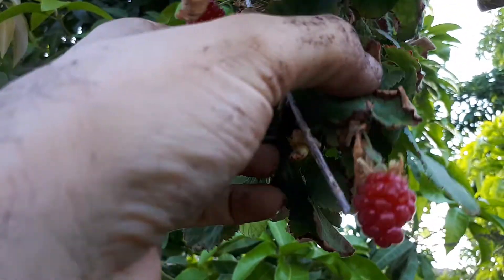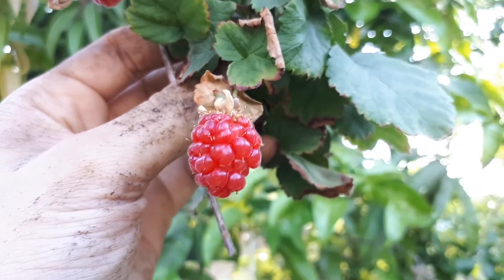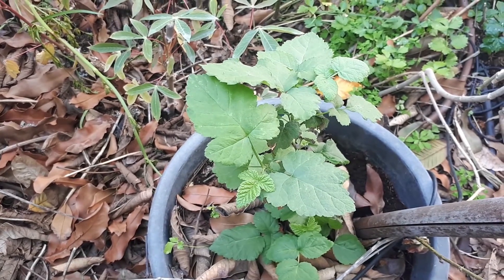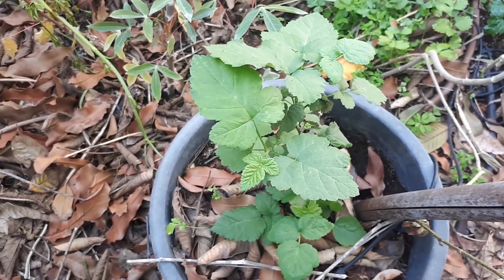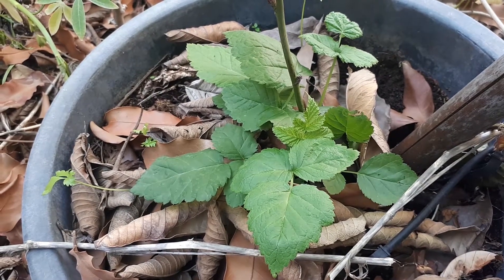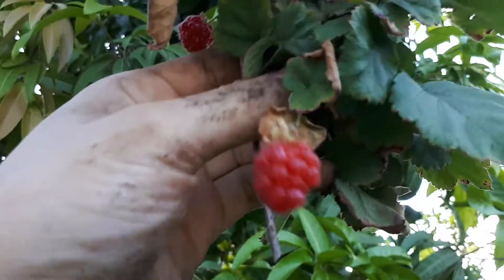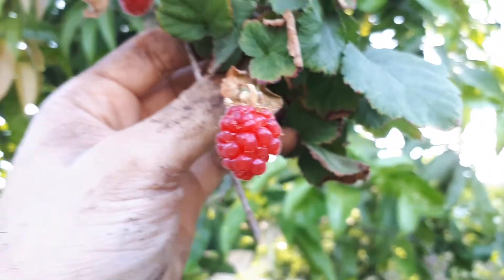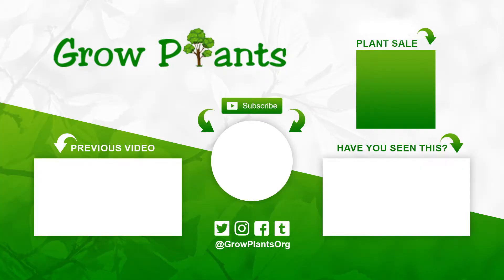Tayberry plant – grow & care (Great fruits to Eat)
Tayberry plants for sale
Alternative names: Tayberries, Tay berry, Tayberry bush, Tayberrie

Tayberry plant for sale - All what need to know before buy the plant.